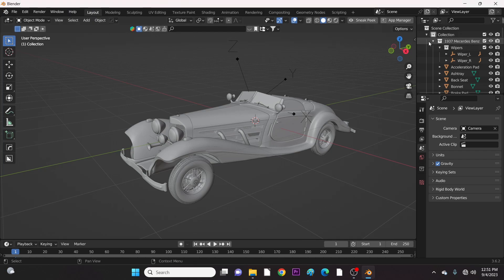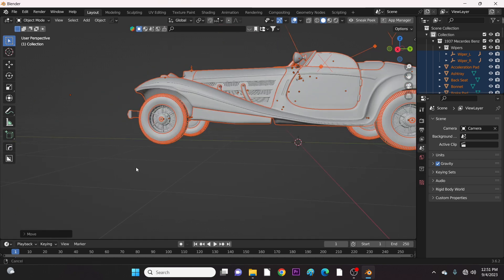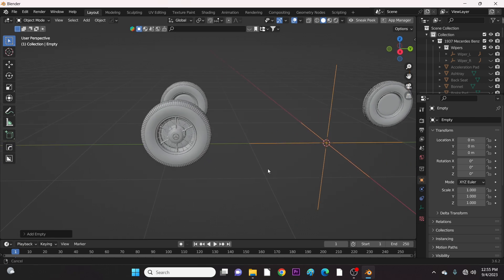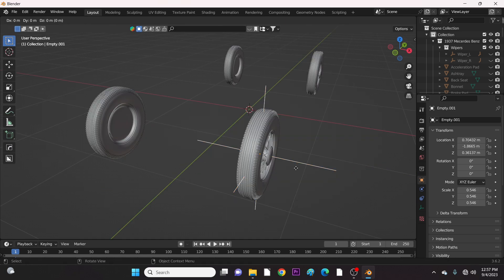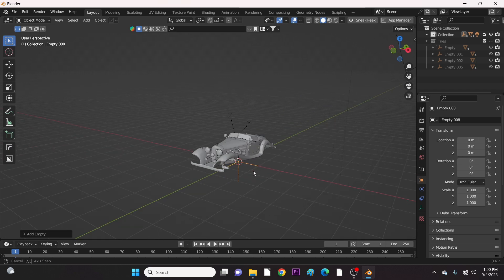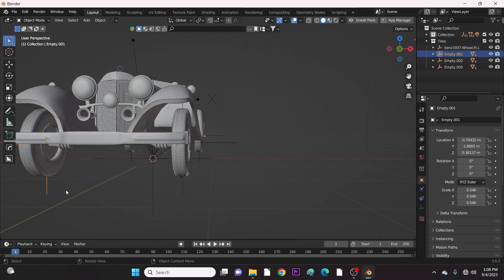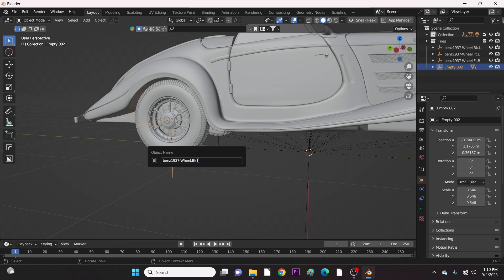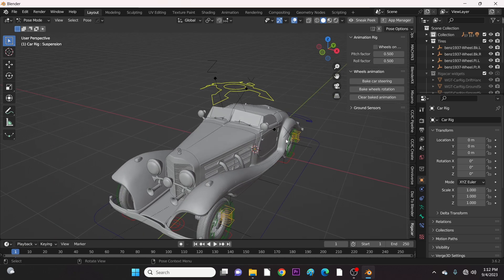How to Properly Rig a Car in Blender 3.6.2 | Best Rigacar Version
In this video, we talk about how to rig a car using a better version of rigacar.